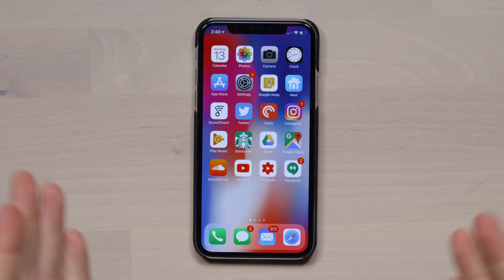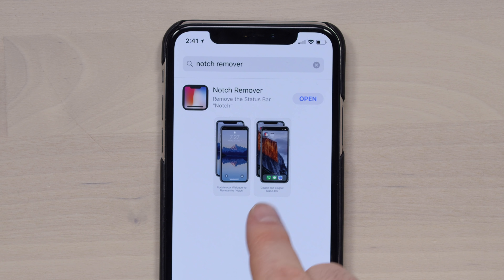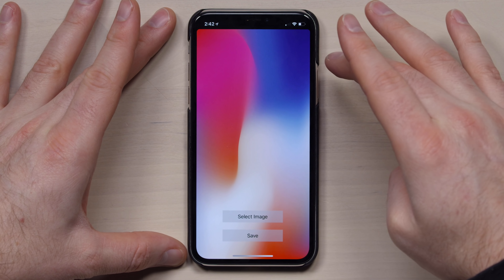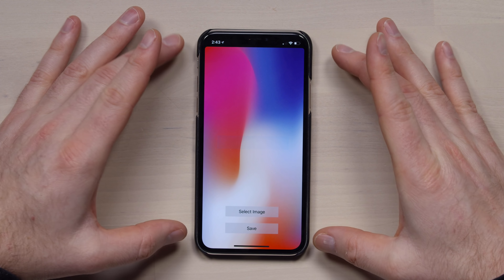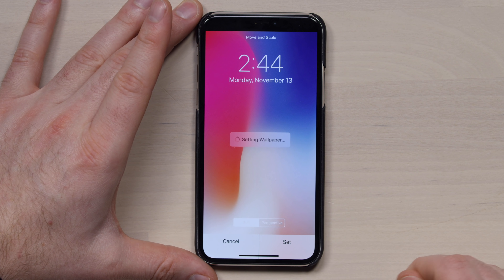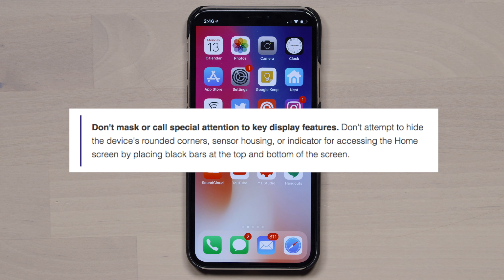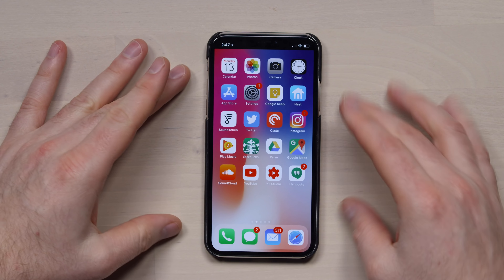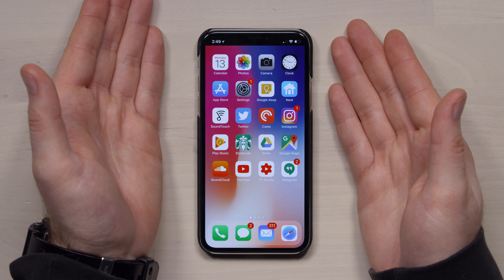Removing The Notch From iPhone X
The iPhone X "Notch" has been a topic of much discussion. Some don't seem to mind it while others despise it. Today, an app hit the scene claiming to rid your iPhone X of it's notch. The "Notch remover App" is currently (surprisingly) available in the iOS app store. What do you think? If you've got an iPhone X has the notch been bothering you or have you gotten used to it?